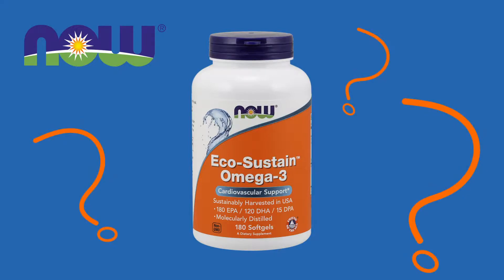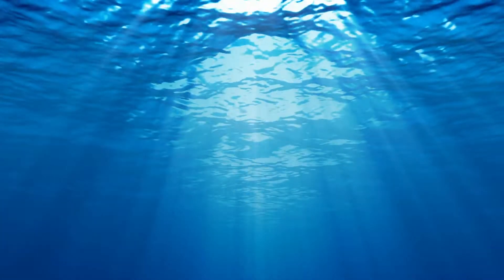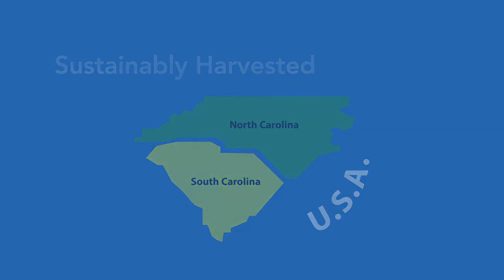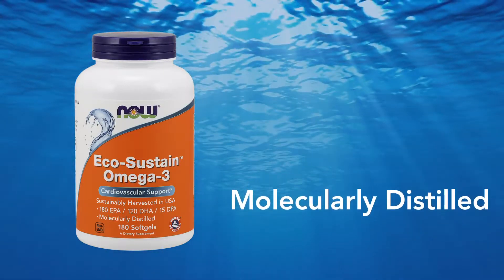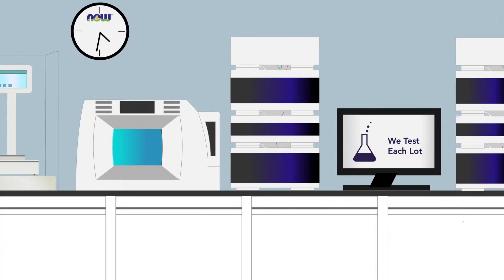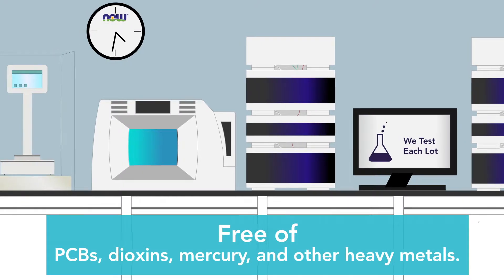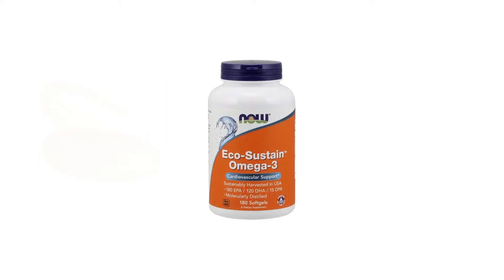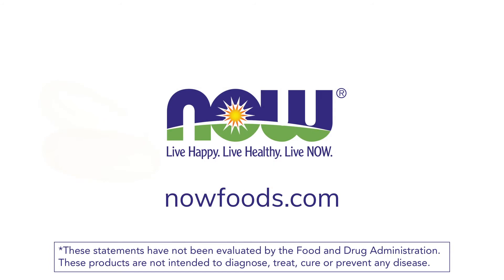How is sustainably harvested fish oil in the U.S.A. made? | NOW’s Eco-Sustain Omega-3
NOW’s Eco-Sustain Omega-3 supplements come from fish harvested sustainable harvested in the U.S.A. off the coast of the Carolinas. The fish oil concentrate is molecularly distilled and tested to be free of PCBs, dioxins, mercury, and other heavy metals. Two softgels contain 180 EPA, 120 DHA, and 15 DPA.